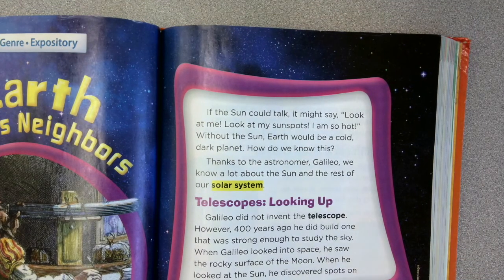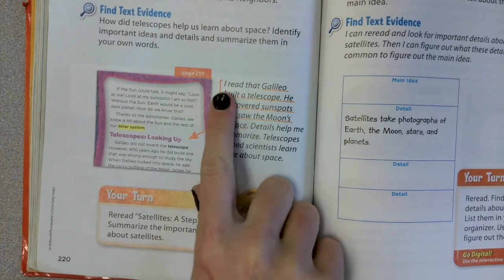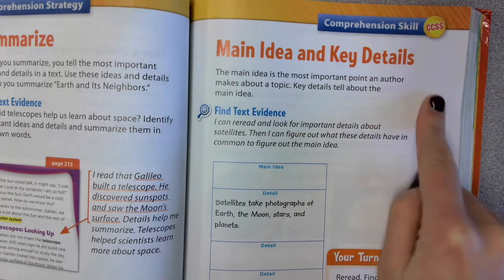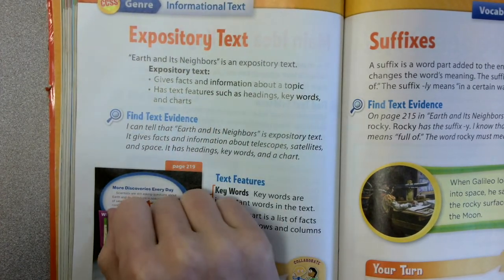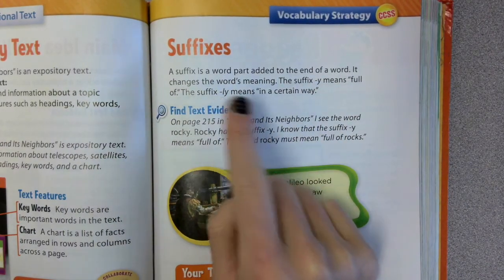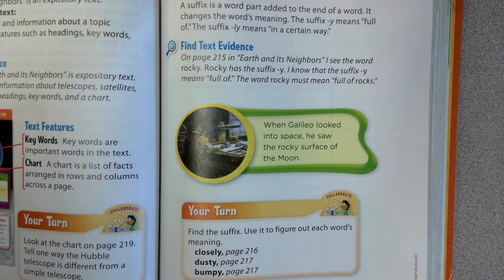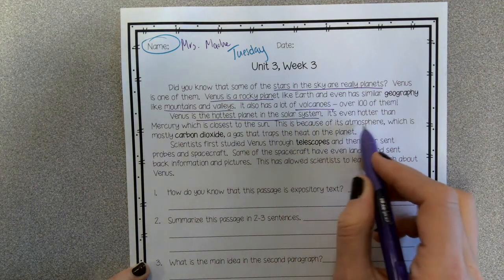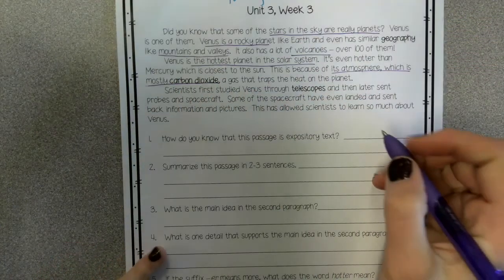Unit 3, Week 3 Reading Strategies